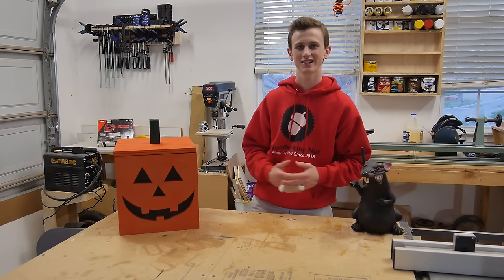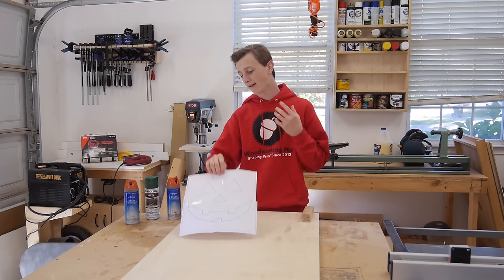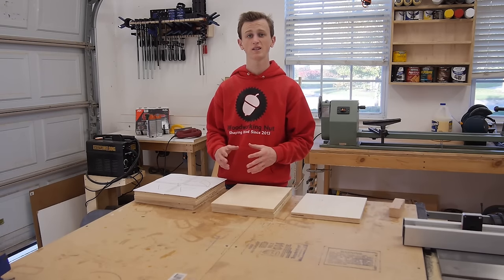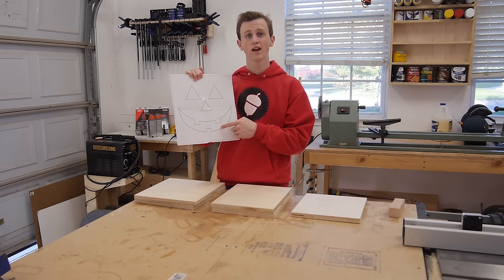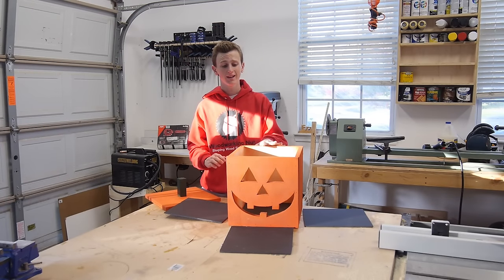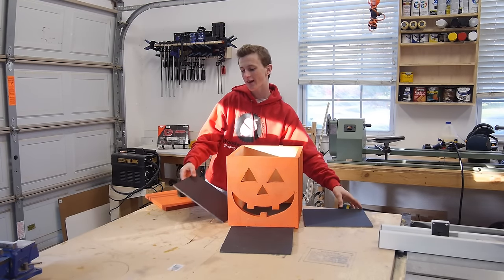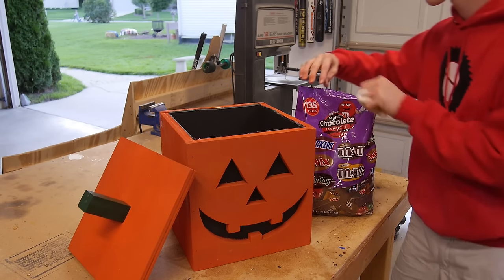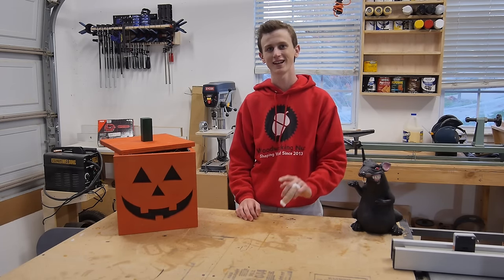How to Make a Jack-O-Lantern Candy Holder | Halloween Project!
For More Information about this Project (Plans, Cutting Templates, SketchUp Models, etc.)